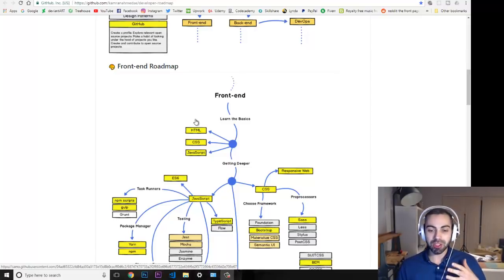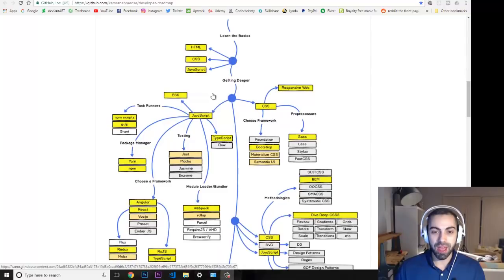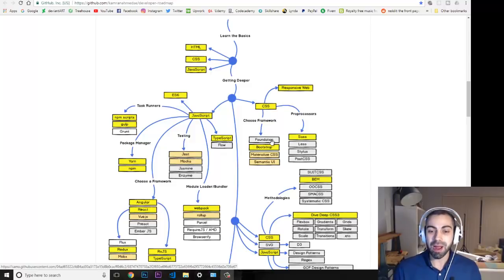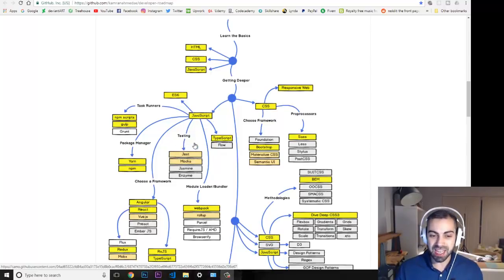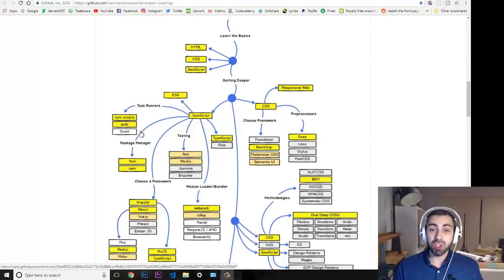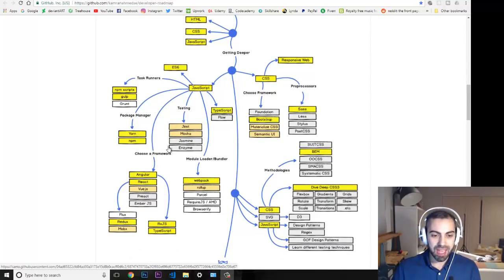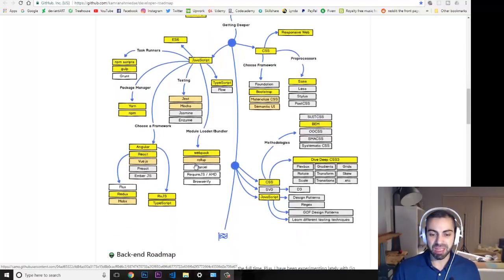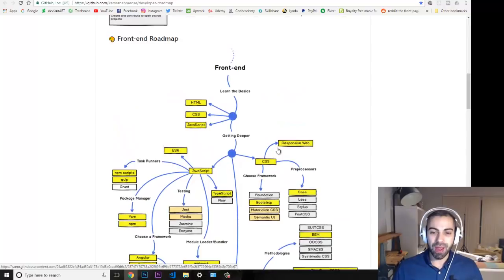Web Developer Career Path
Here is a quick guide for a Web Developer Career Path, specifically for Frontend Developers, you can have a quick glance on what kind of languages and frameworks used on a day in the life of a web developer.